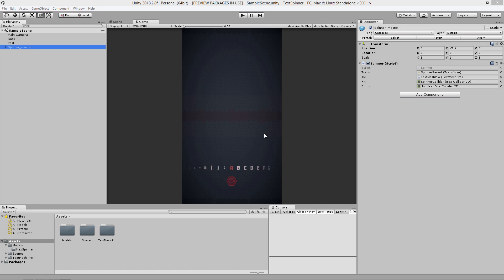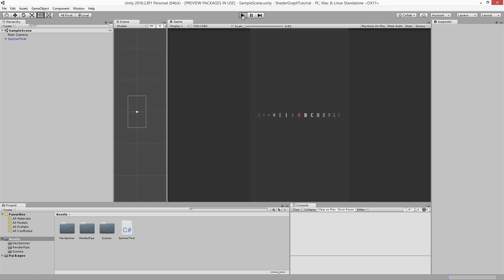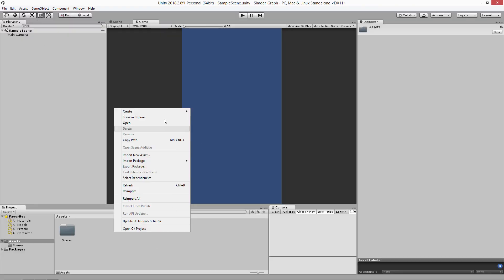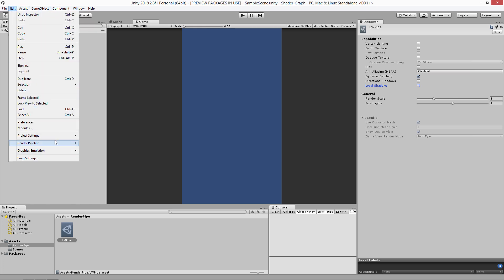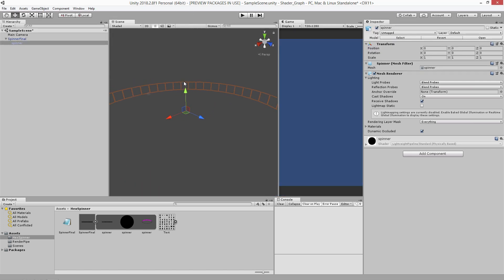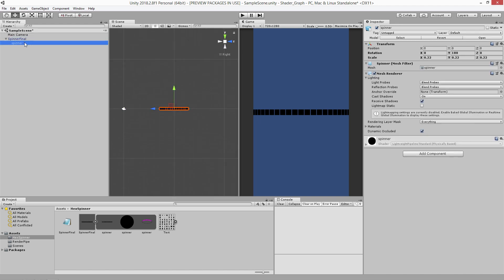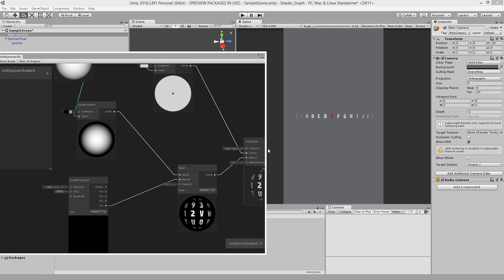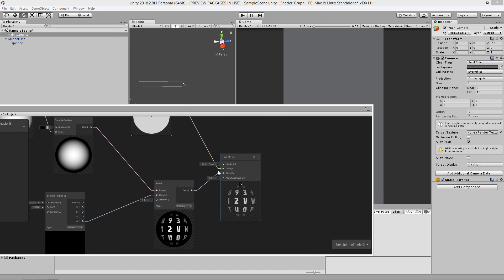Unity Shader Graph Tutorial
Unity tutorial that uses shader graph to create a custom shader for text wheel input.